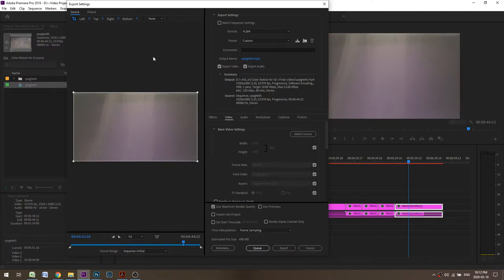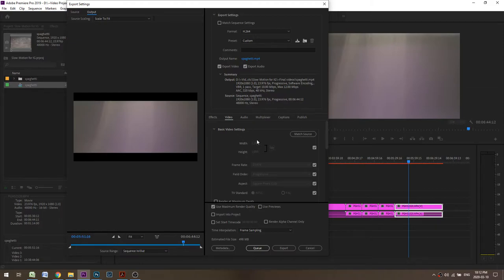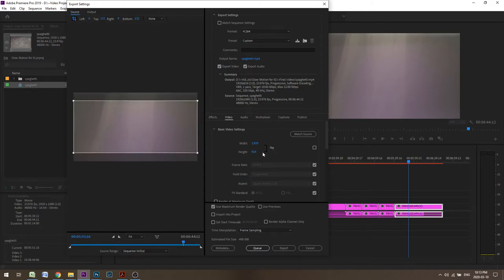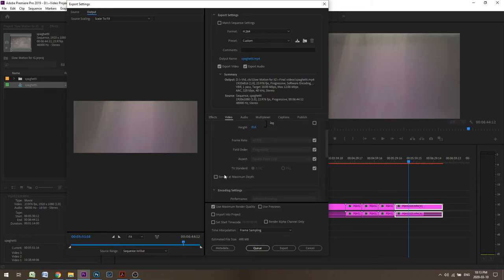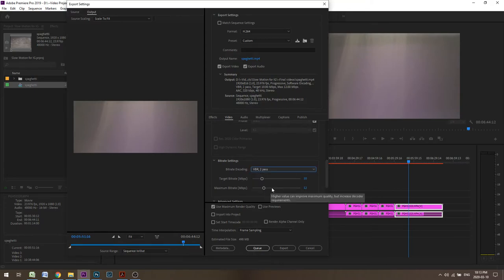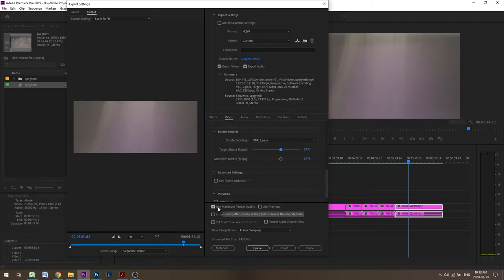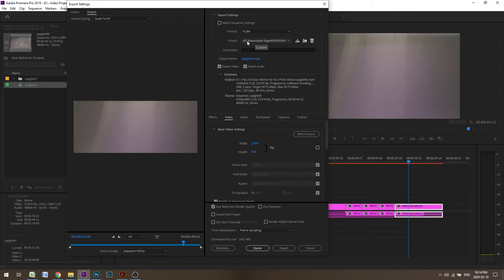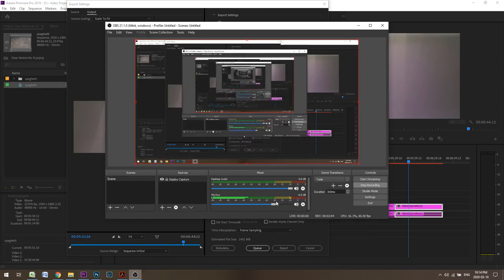Creating an HD anamorphic 1:2.35 aspect ratio export preset in Premiere Pro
Follow these instructions if you want to export your 1920x1080p sequence in Premiere Pro as an 1920x816 resolution file. This is used if you shoot and edit something in 16:9 aspect ratio and you want to just crop the top and bottom for your final video.